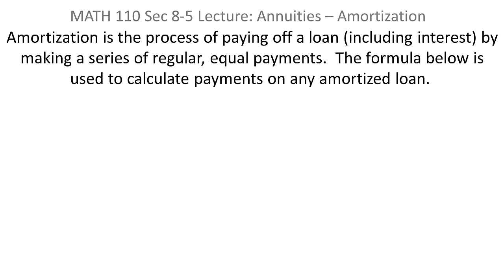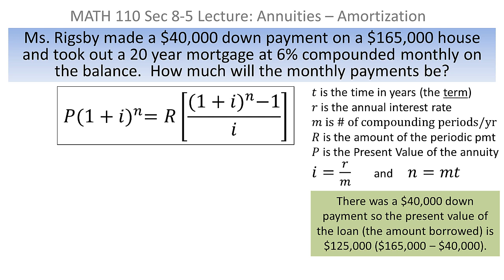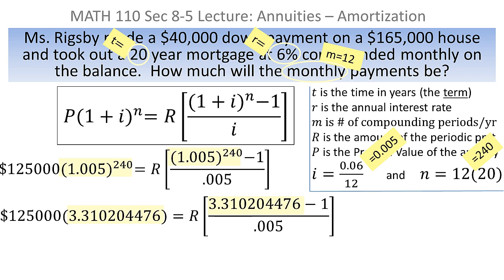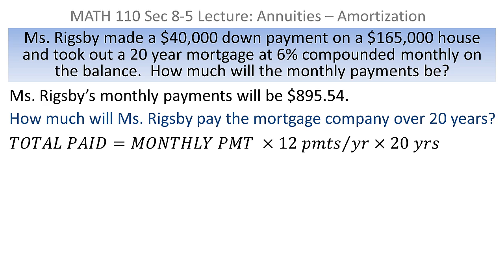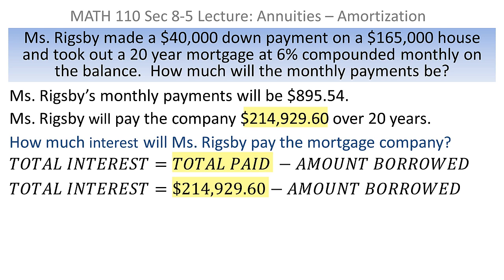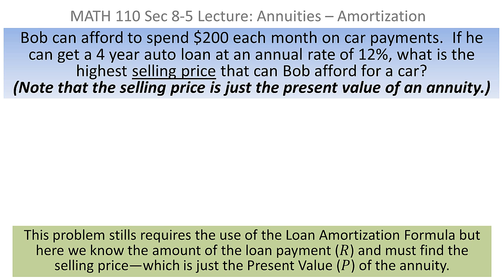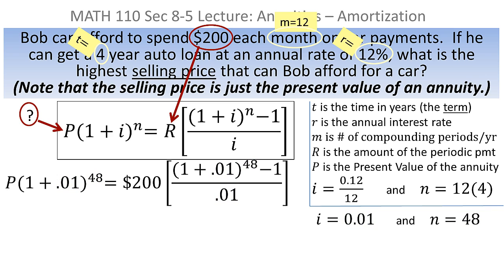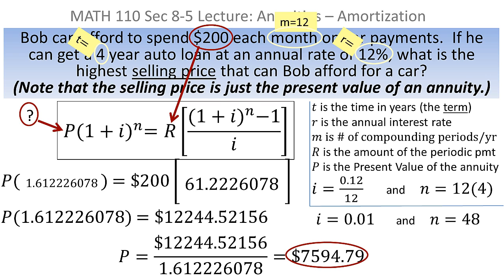Finance: Intro to Amortization Part 1-Payments & Present Value